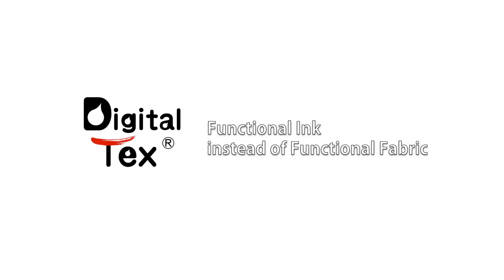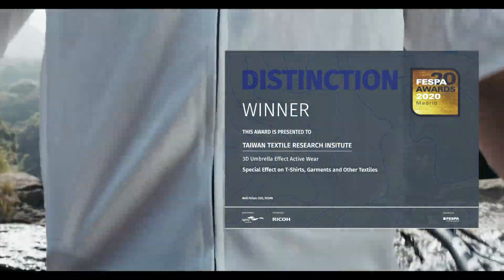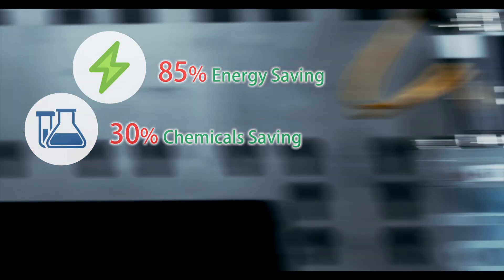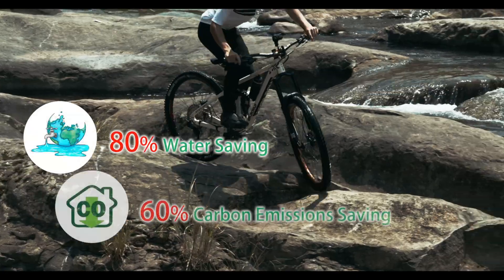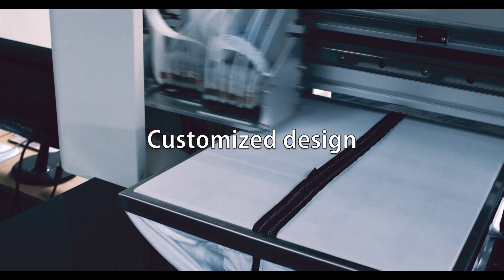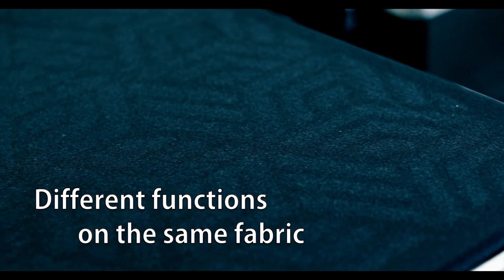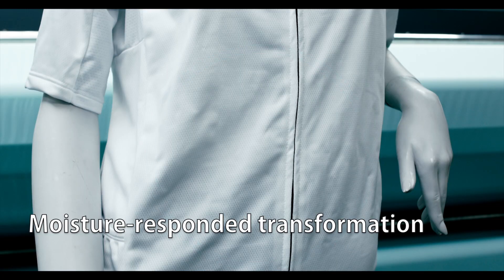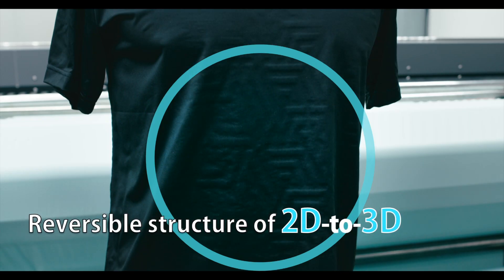機能墨水 Functional 3D Ink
紡織3D科技
讓服飾不黏貼、身體不寒顫